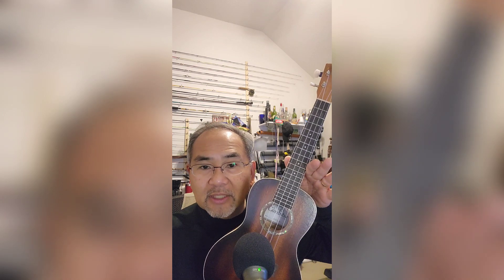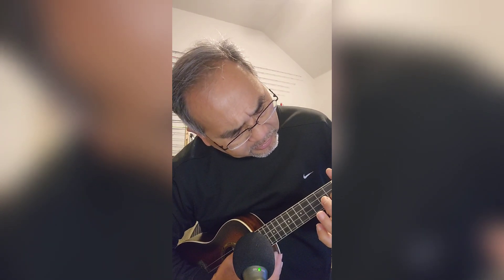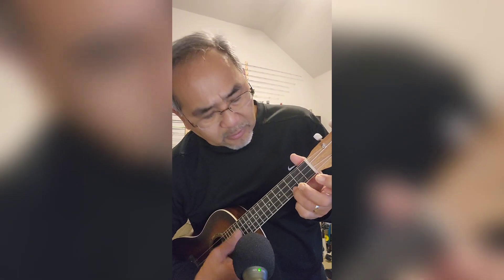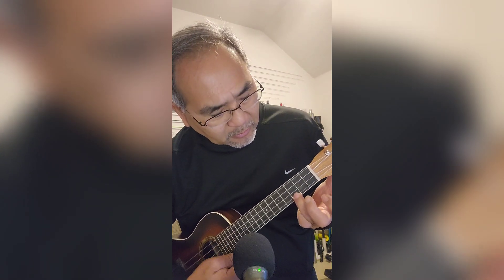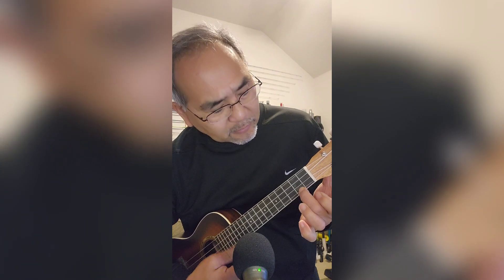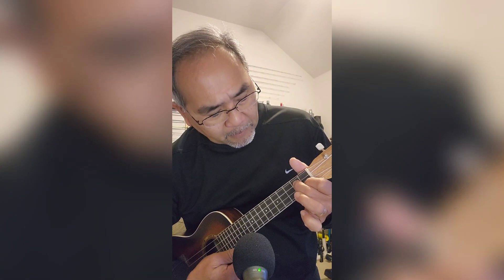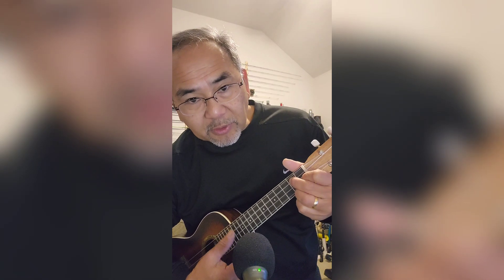Try This EZ Chord Progression, Make Your Own Song!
Here is an easy chord progression for making up your own song, just add words!